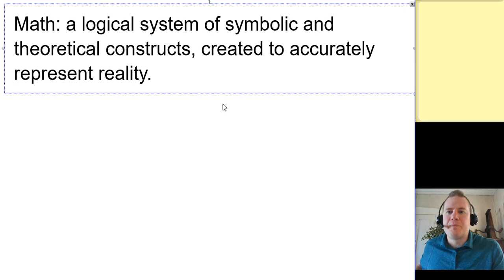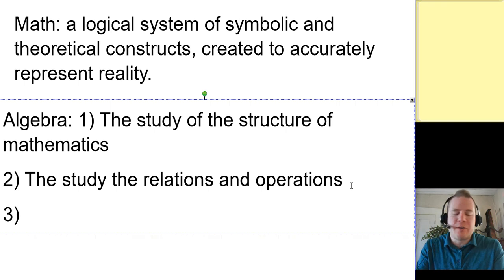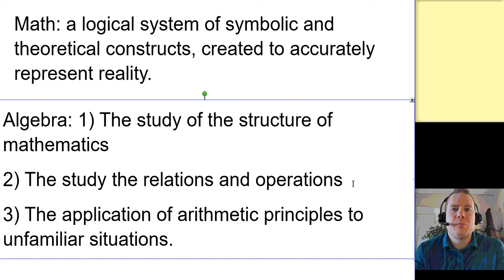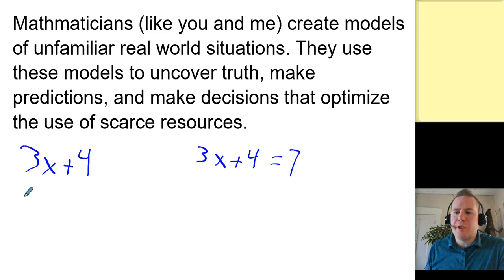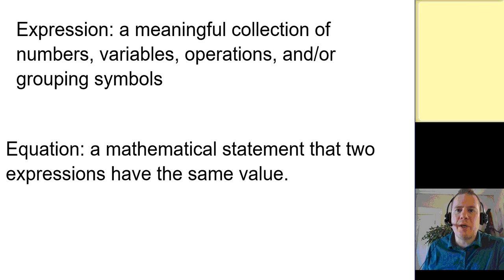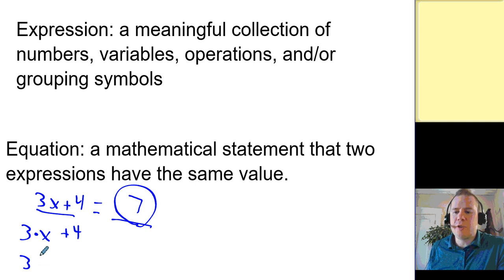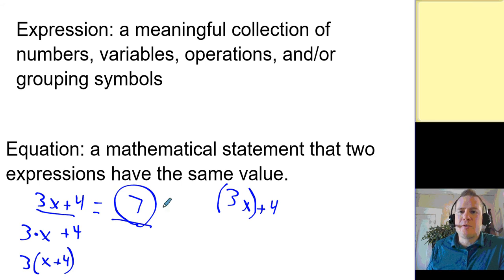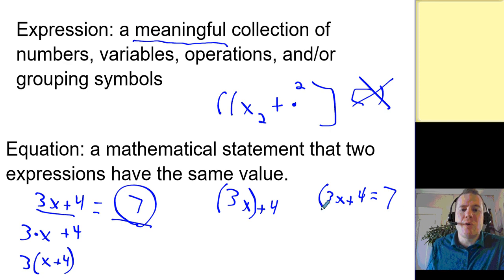Elementary Algebra: Introduction to Algebra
What is Math?
What are people actually doing when they do math?